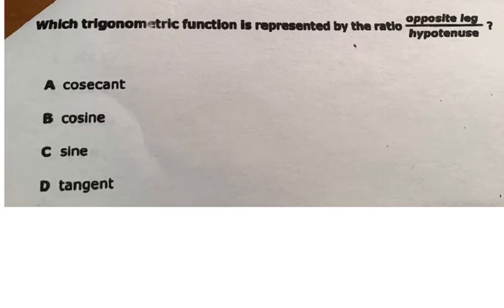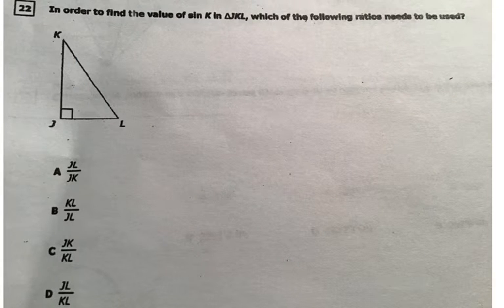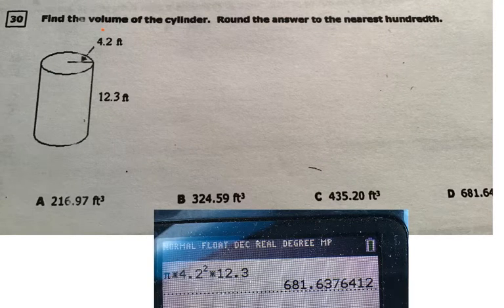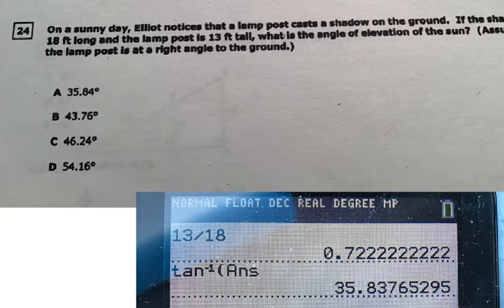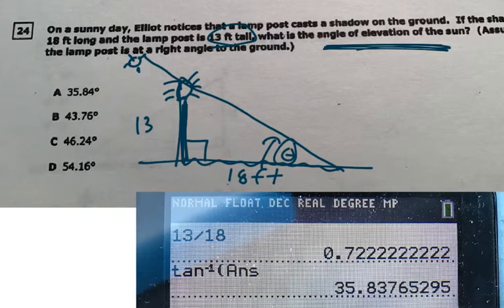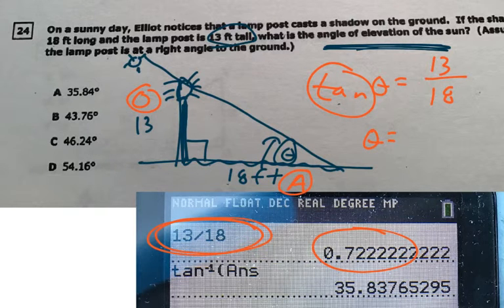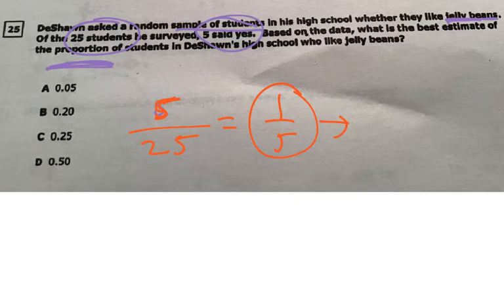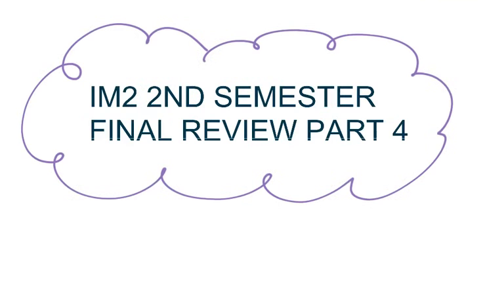May 30, 2019